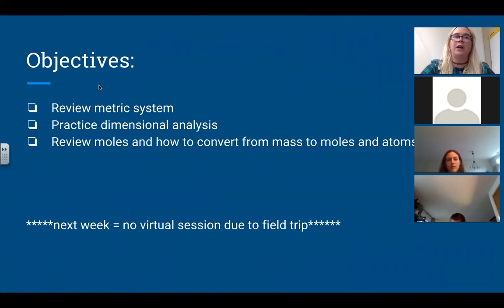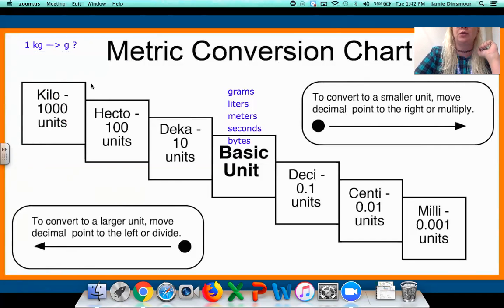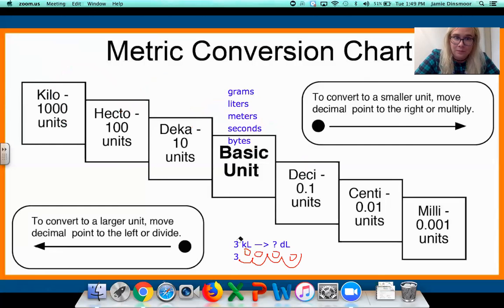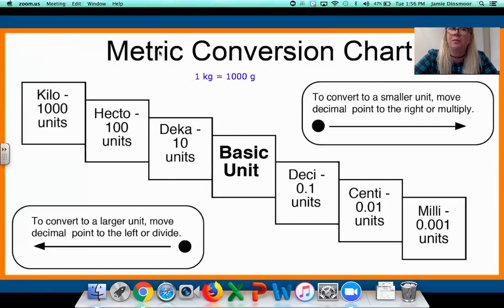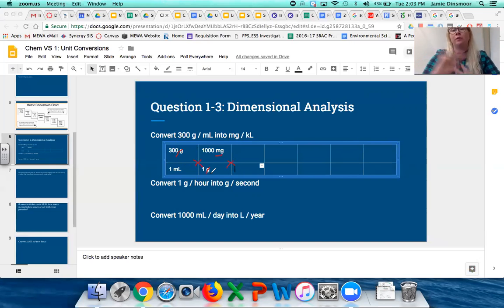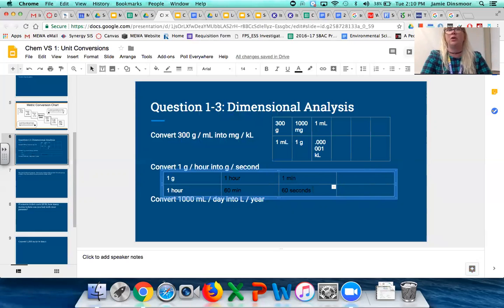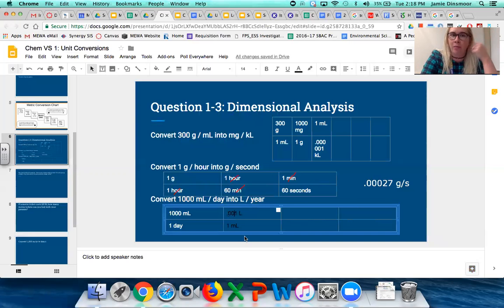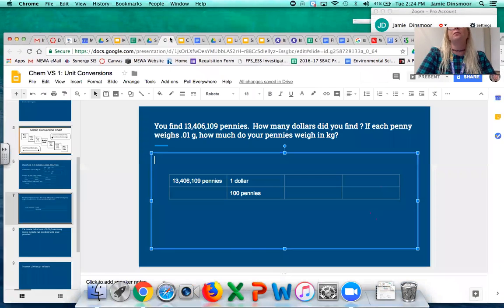Chemistry VS 1 Unit Conversions